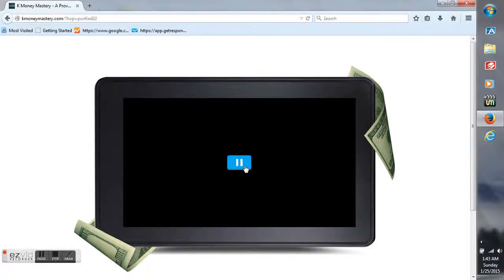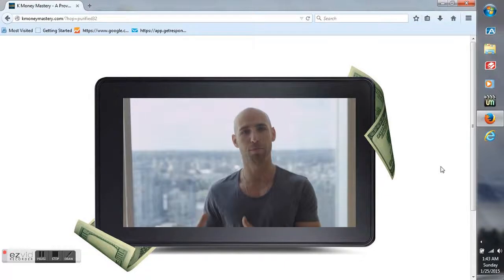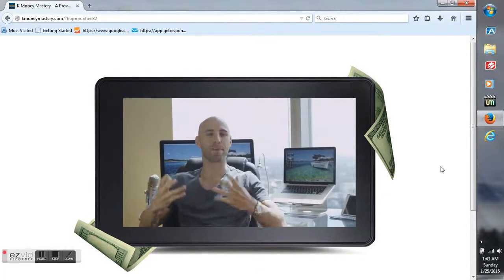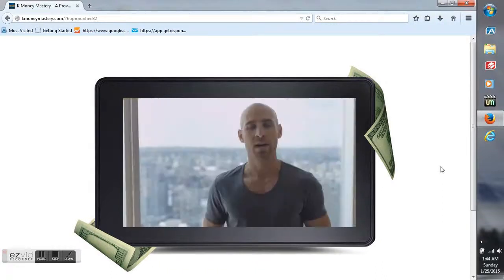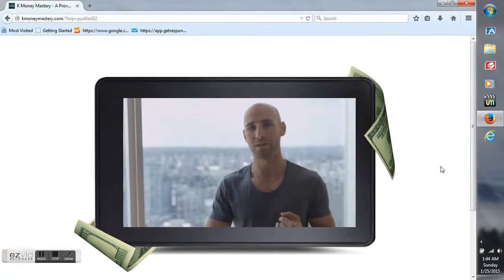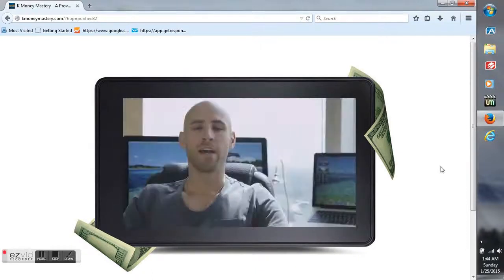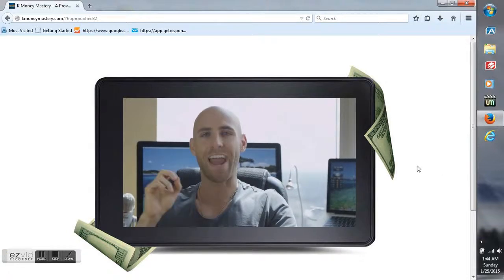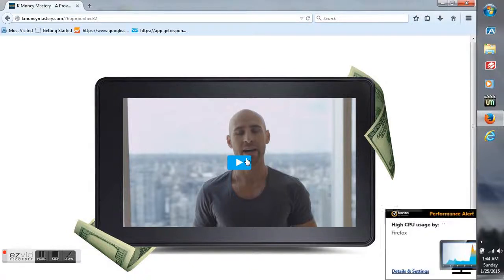NeedBucksNow.com K Money Mastery Is The Best Way To Make Money Kindle & Clickbank NeedBucksNow.com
3 Steps To Success - New Website OR Blog For $.01!!!
Sorry about the quality, I was having some lag recording this.
P.S I found another program called RankTronix that was just released by the same company above & also includes a 30 Day FREE keyword ranker trial. It allows you to start tracking your keywords & website rankings on over 250 search engines! It sends you completely automated reports, allows you to export different files, send it to email or cloud storage & is all 100% white label just like the site above! Join right now!

Try 30 Days of RankTronix keyword ranker FREE now & find out what your keywords are ranking. You’ll get completely automated reports sent to you, so that you can be the 1st to know when they start improving in all the search engines! This is an easy & effective way to track your ranks & they have the best prices!

P.S.S. Check out CashForGoldUSA when you get done for a FREE $50 cash bonus when you decide to trade them $250 worth of gold, silver or diamonds for cash! They pay more than any other gold company online & a FOX News investigation shows that they pay 3X MORE CASH than the competition does for gold. They have paid over $20,000 in cash for gold, silver and diamonds, offer customers a two week satisfaction guarantee & insure all their SafePaks for up to $1000 through USPS. They have a Gold Price Maximizer guarantee, that if the price of gold or silver goes up in 30 days, they’ll send you the difference. WOW!!!

P.S.S.S S.S Are you looking for more REAL WAYS to make money once you setup your blog & start getting tons of FREE traffic to it from all the offers listed above? I HIGHLY RECOMMEND 3 Top Rated Clickbank products called Bring The Fresh, Amazon Treasure Chest & K Money Mastery. All of these include a full 60 DAY 100% MONEY BACK GUARANTEE that you will make money when you join. I HIGHLY RECOMMEND that you use these free trials to maximize the profits with your new website OR blog! Using all of these products, with your very own Amazon Store website, an autoresponder that sends all of your best offers to a list of leads on autopilot & using one of the Top SEO Services around, that completely builds up your ranks for you – will start earning you REAL MONEY now!!!

100% MONEY BACK GUARANTEED!

#1 Bring The Fresh is exactly what it says in the box below. This is a simple step by step, idiot-proof system developed for average folks to make REAL money online. It is taught through a series of simple videos where you look over his shoulder as he shows you exactly how to copy him. This is made for people that want to make REALISTIC money online – like a few hundred or few thousand dollars a month on autopilot. Most people make way more & it is my top pick!!!

#2 Amazon Treasure Chest is a powerful program for those that want to make money selling Amazon products with their very own website OR blog. Amazon is one of the best affiliate programs online & would recommend this system to show you how to use keywords to get free traffic to your very own website OR blog. WOW!!!

#3 K Money Mastery reveals a proven step by step method for making six figures by publishing you own Kindle books on Amazon. This is covered over 22 training videos that show you how to market successfully on Kindle. This complete course goes through the process of creating, publishing, & marketing your online kindle books. You can even hire people to make the covers of your books & write all of the content for you cheap. It doesn’t get easier to make money!!!